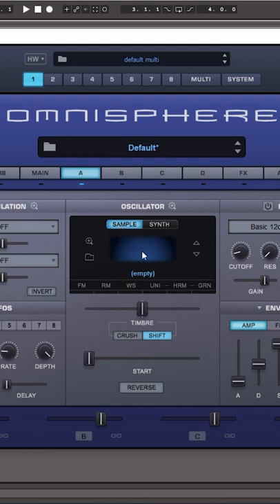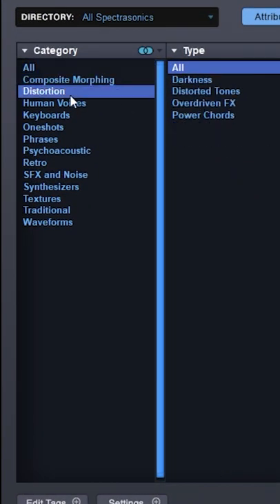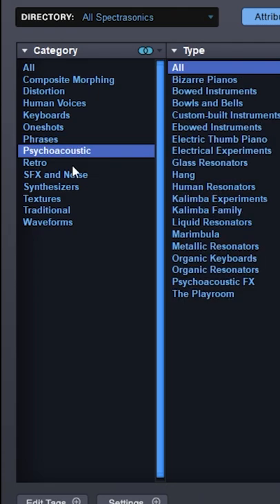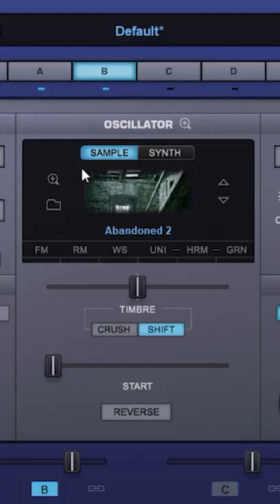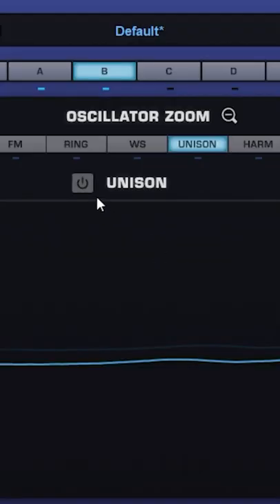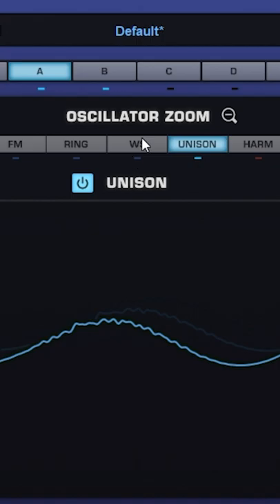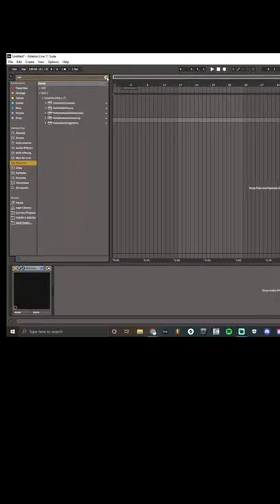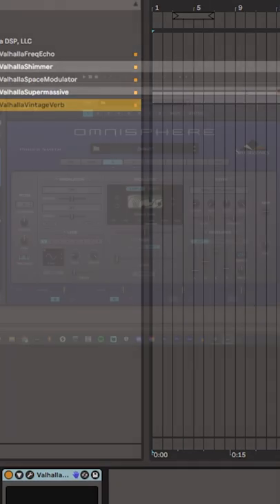How to Make Sounds in Omnisphere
Many people don't know how to make sounds in Omnisphere when they buy it. While the preset menu is great, the Omnisphere soundsource menu allows you to stack samples together quickly and make totally original sounds from scratch very easily.